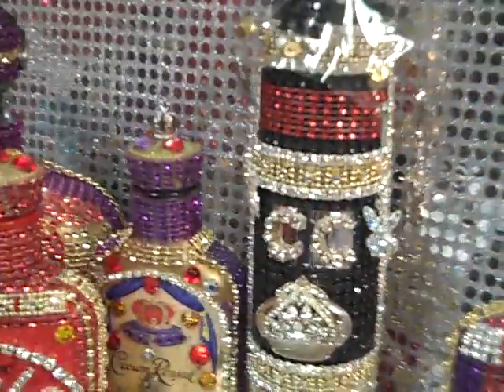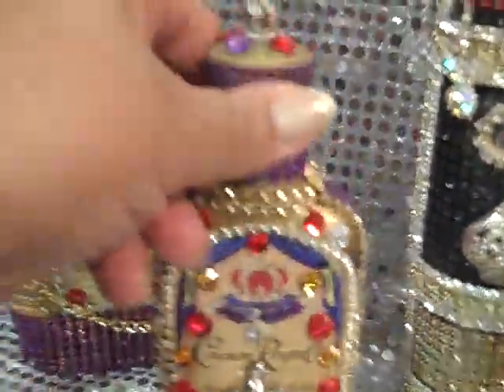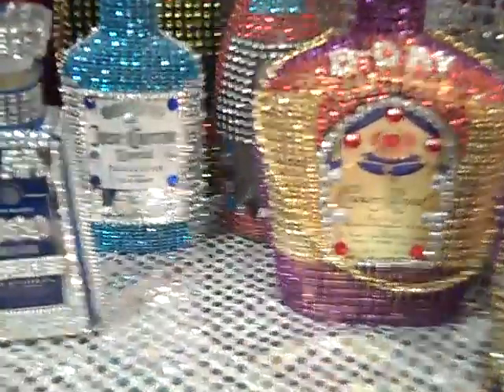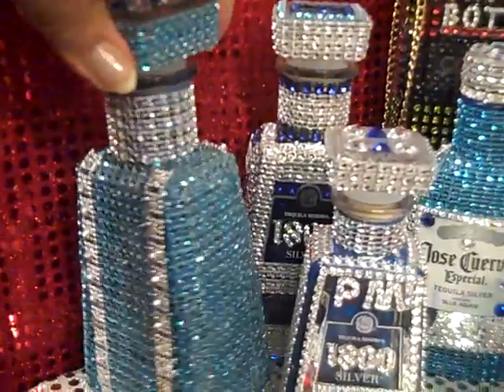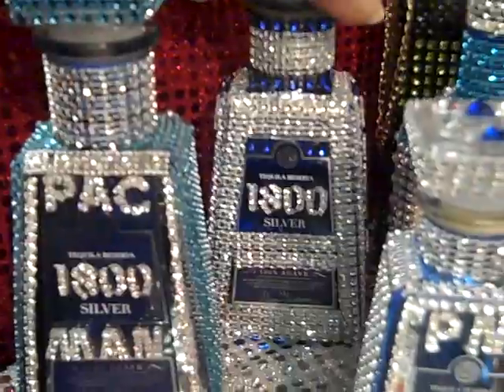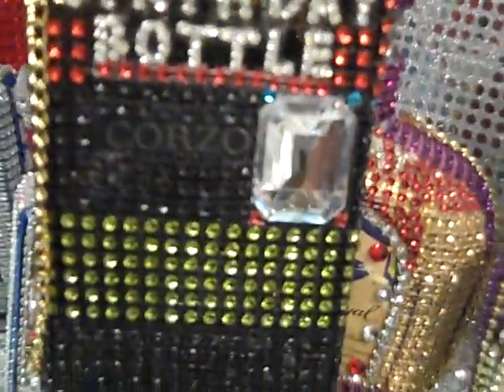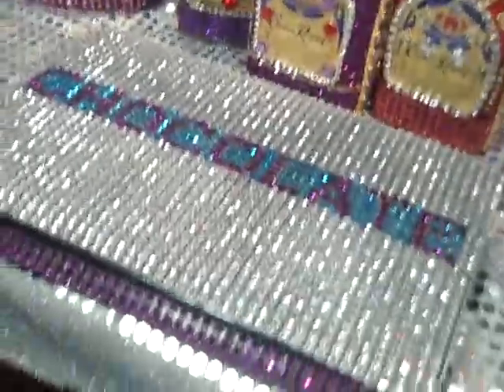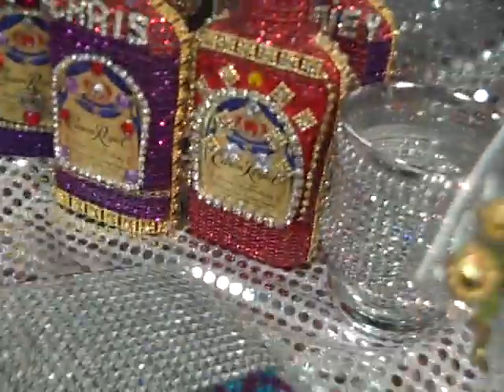Blinged Out Bottles Video #3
Regular 1/2 Pints Pints Blinged Out 5ths Liters & Half Gallons Are Birthday Bottles!!